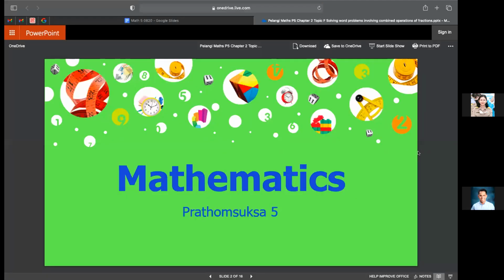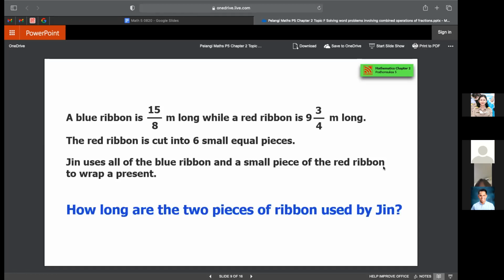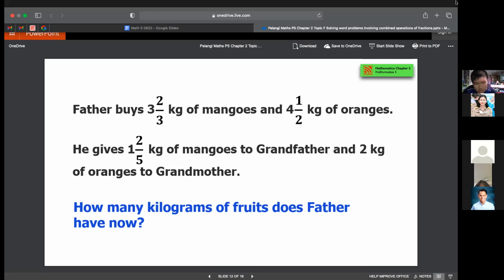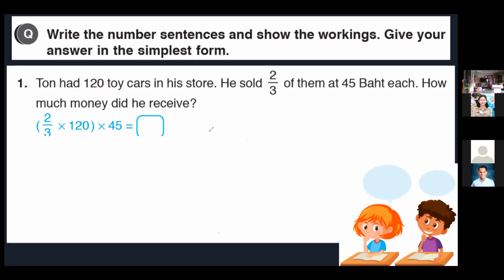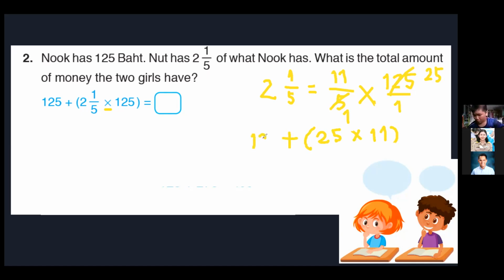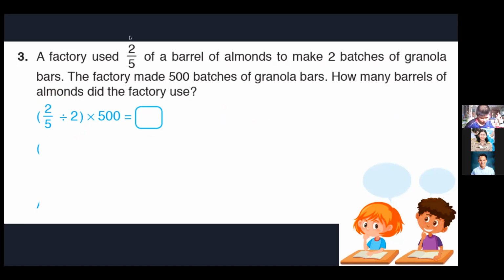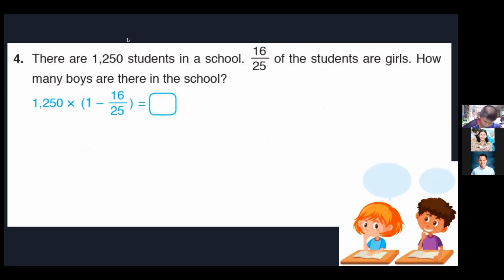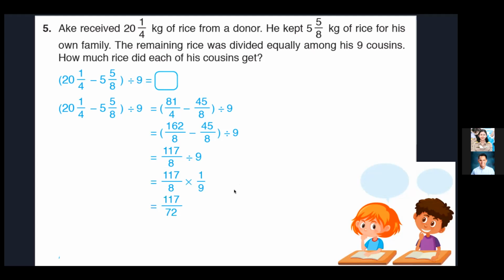วิชาที่ 4 ช่วงบ่าย (20-08-2021) วิชาMathamatic ด้องเรียนพิเศษ ป.5/8 สอนโดย T.Oscar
คลิปวีดีโอการเรียนการสอนออนไลน์ของครูและนักเรียนสายชั้นประถมศึกษาปีที่ 5 โรงเรียนอนุบาลดำรงราชานุสรณ์ สพป.ศรีสะเกษ เขต 4